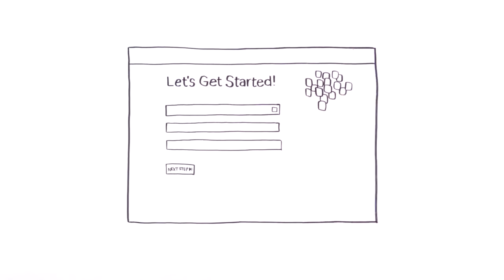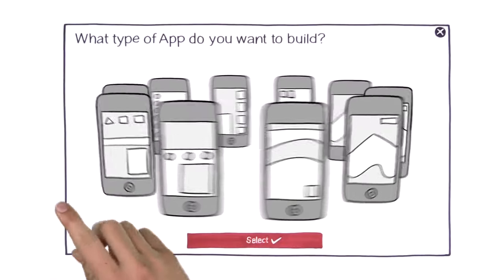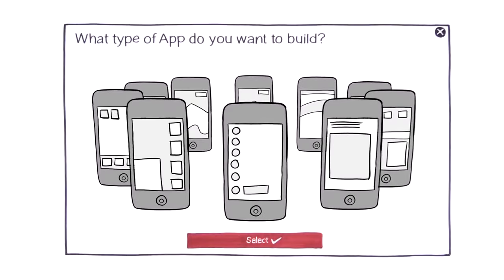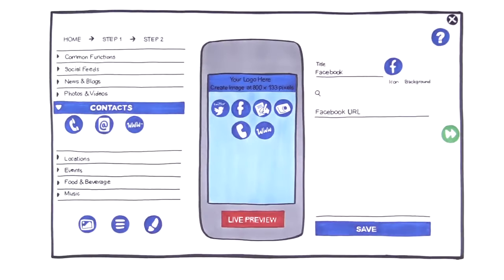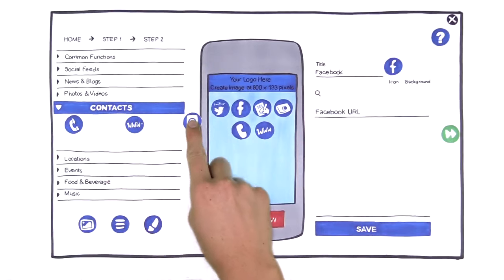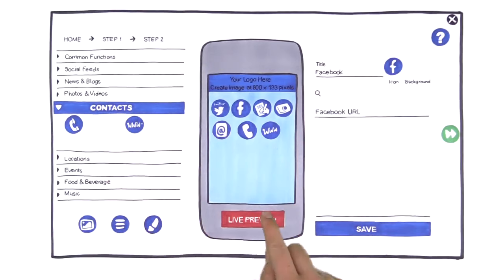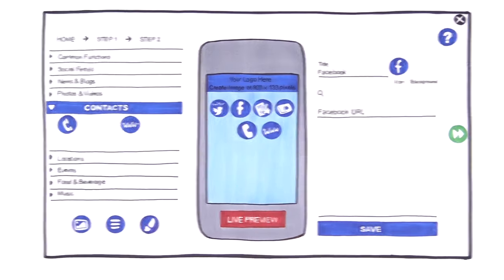Welcome to the App Maker - The easiest way to MakeAnApp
Wondering how to makeanapp using AppMakr? This quick video will walk you through the user interface of our app builder and show you each step to take your app idea and turn it into an actual mobile app for iPhones & Android devices, with no coding